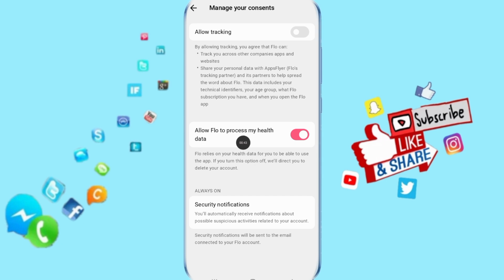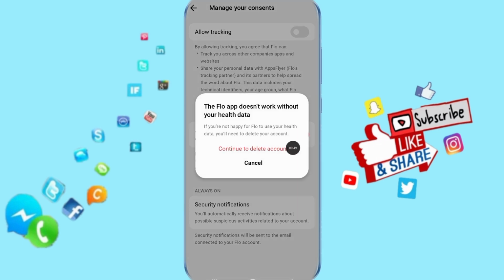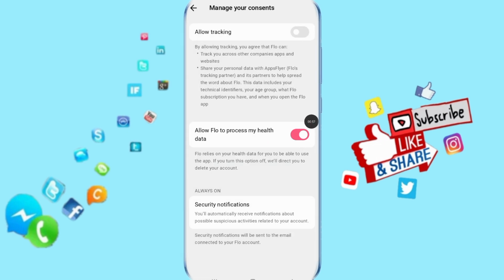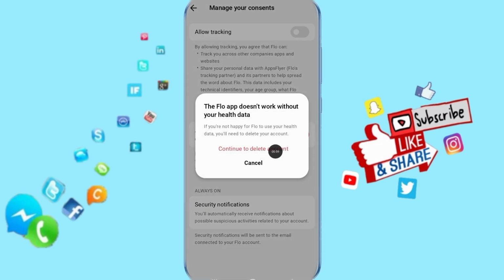How To Enable Allow Flo To Process My Health Data On Flo App | Step By Step